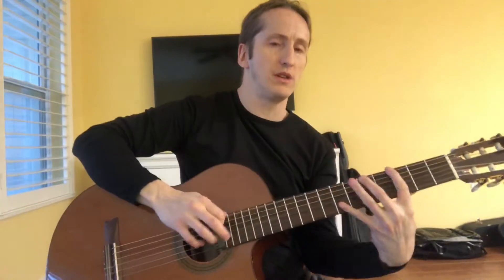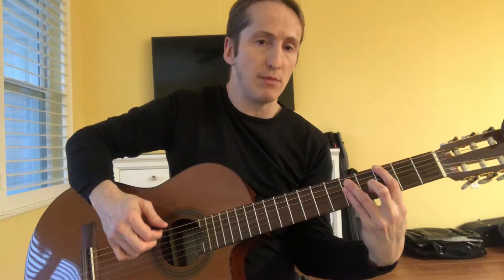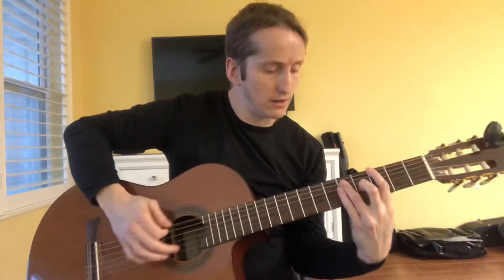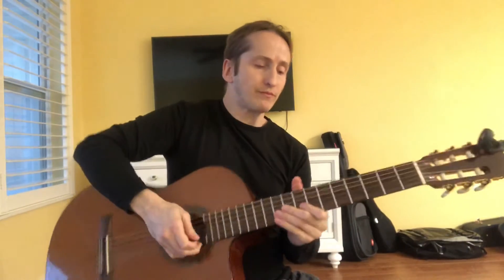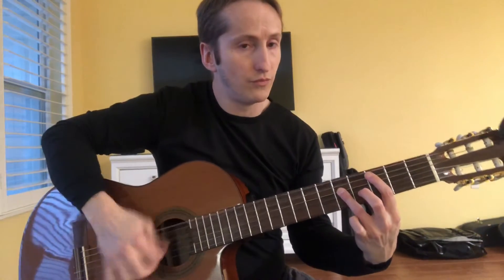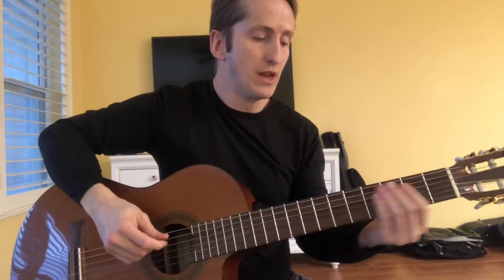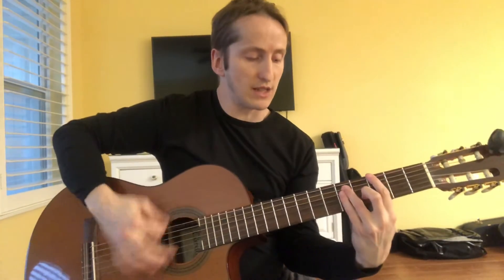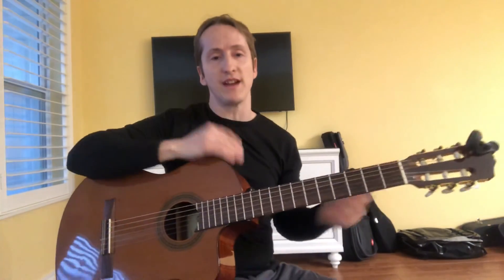How to play the Blues in a Major Key - guitar lesson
This is a fun way to learn how to play the blues in a major key 🎸
Here I'm playing in the G Major scale

If you want to learn the Major Scale here's a write-up I recently did: